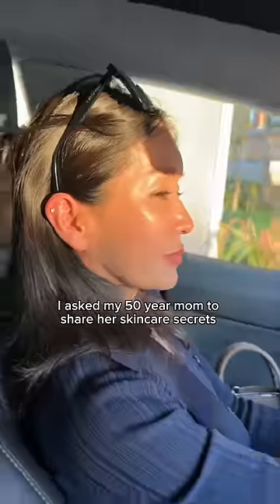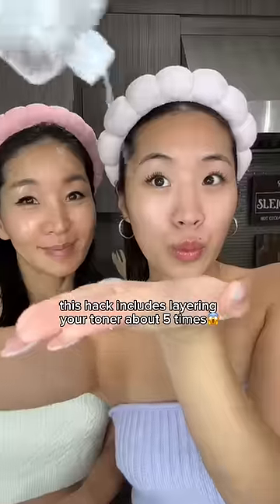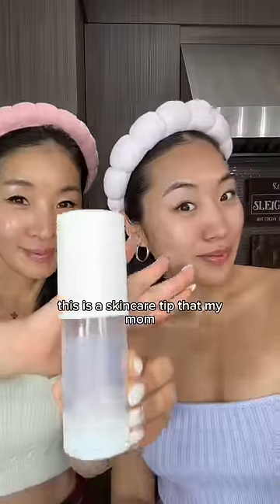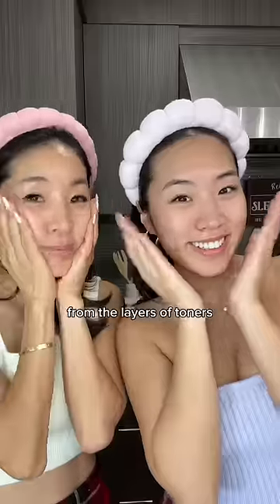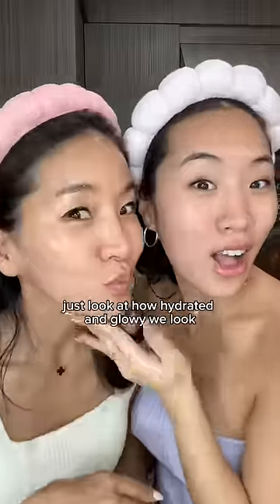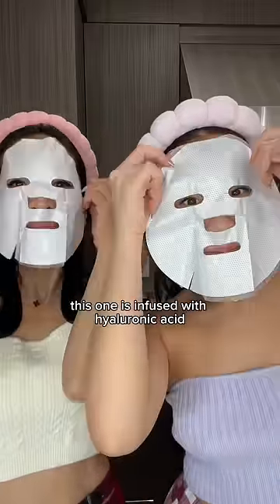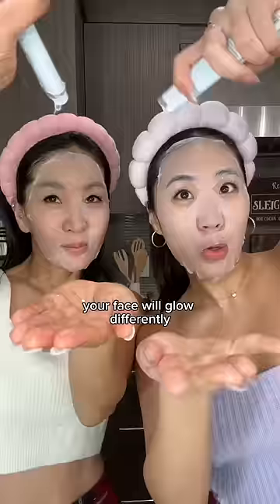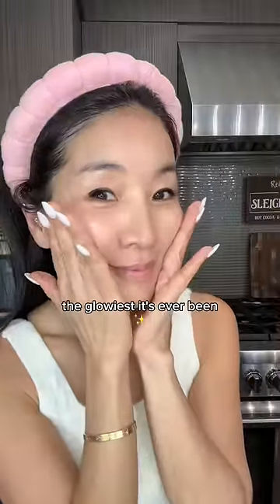My Korean mom’s skincare hacks🥰